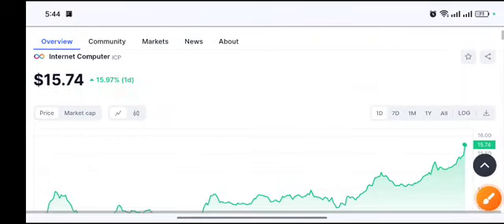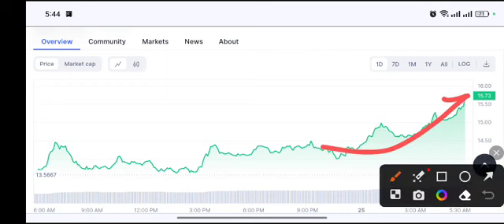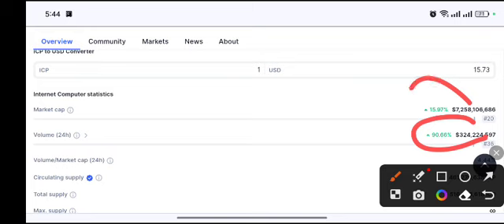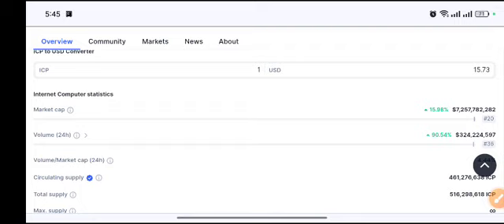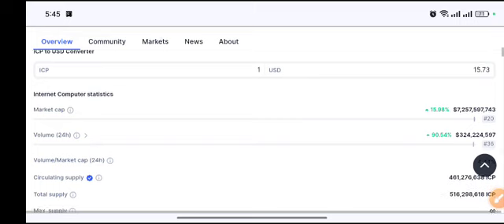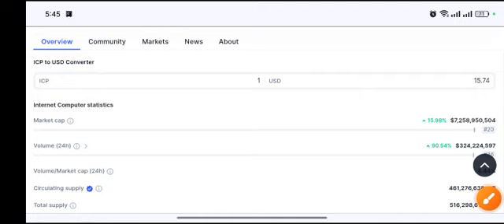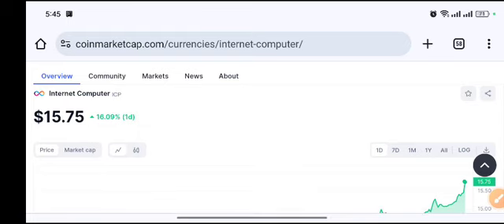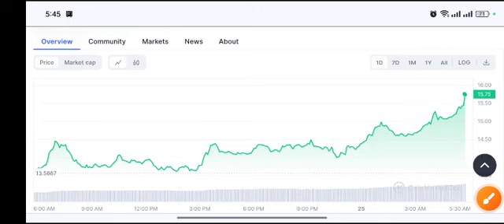ICP coin Urgent News! ICP Price Prediction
Queries Solved:
1.  today target
2.  price today
3.  price prediction
4.  token today target